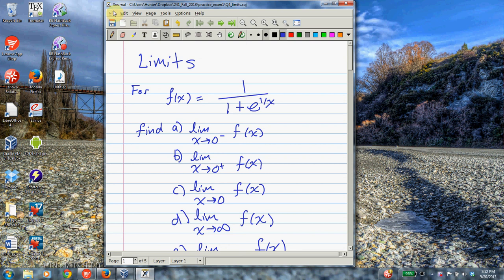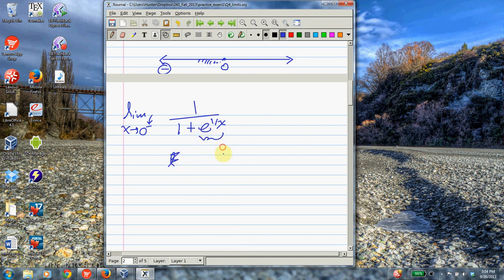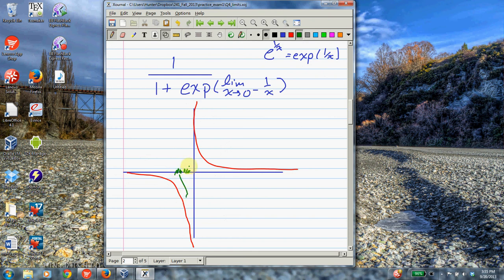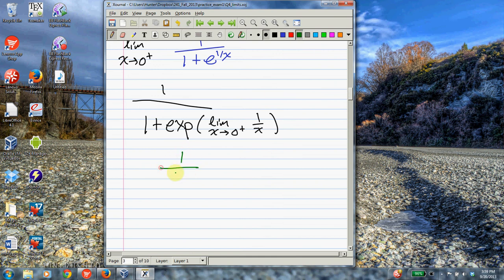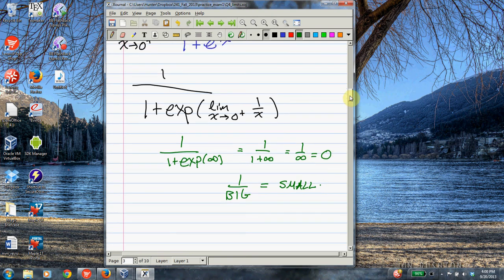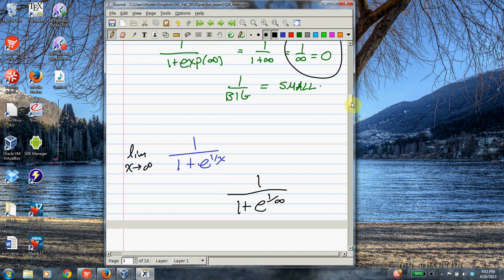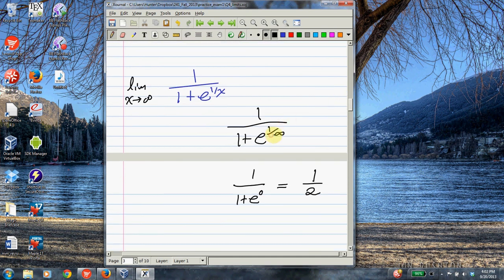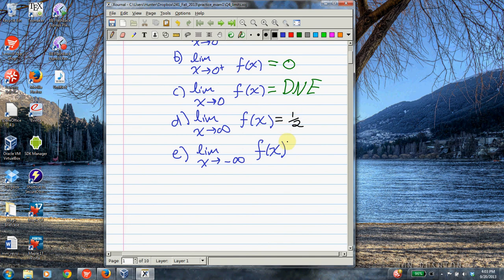One sided limits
one sided limits, limits